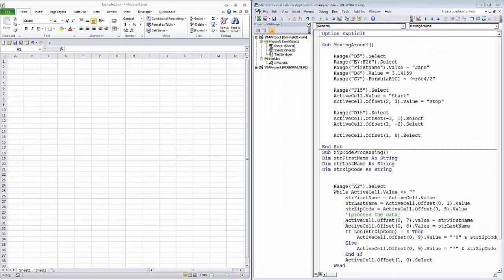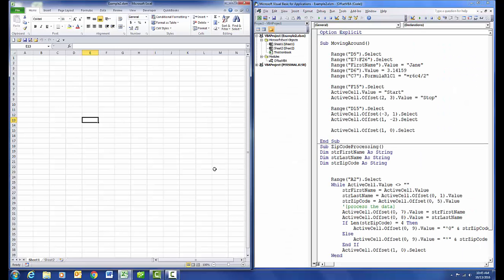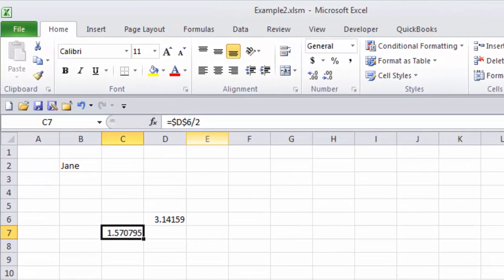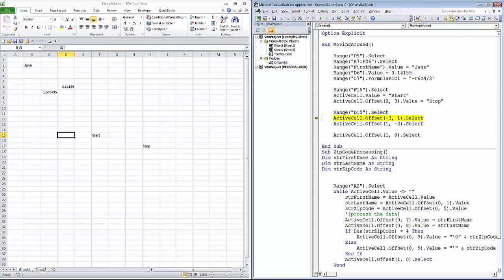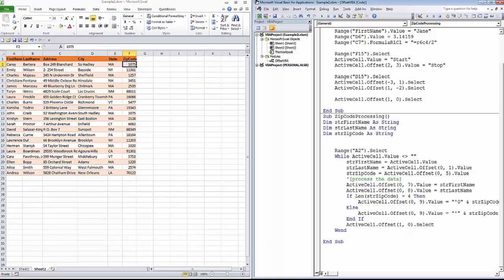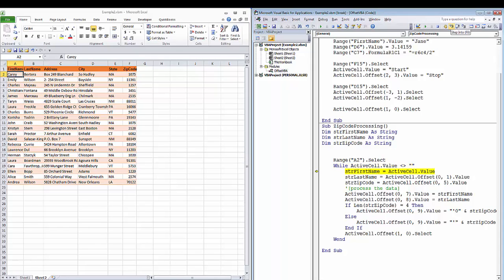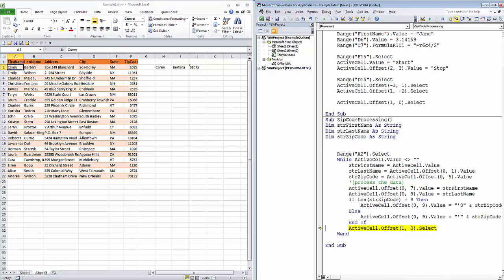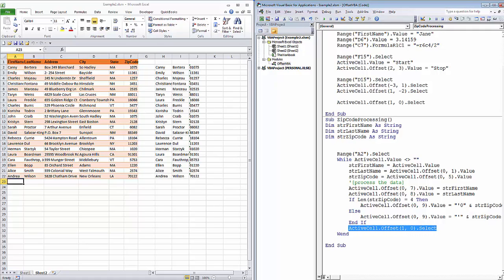Programming with Excel: Using Range.Offset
Learn how to program with Excel using VBA. This video explains the Range.Offset command to process data efficiently.